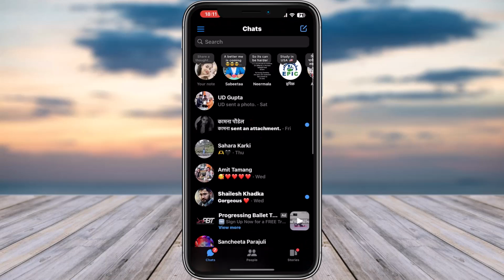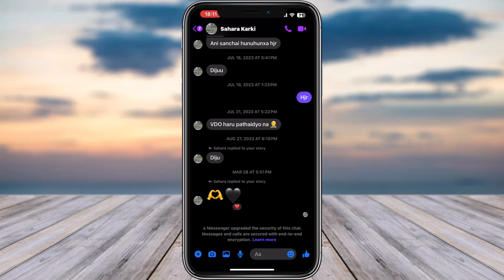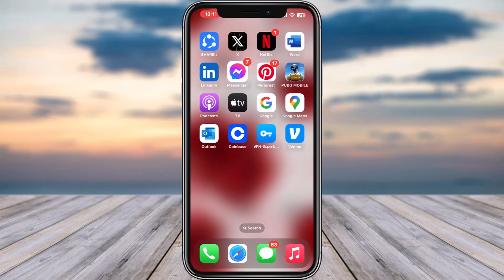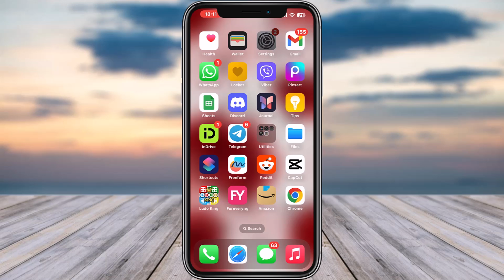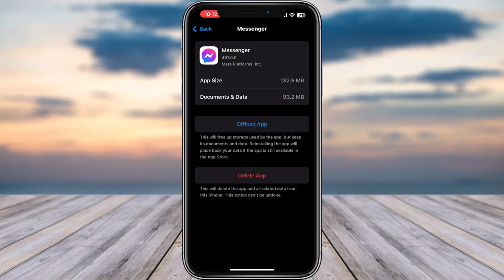How to Mirror Camera on Messenger Video Call !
Today, we’ve got another helpful tutorial for you. In this video, I’ll show you how to mirror the camera during a Messenger video call.

Steps to Mirror Camera on Messenger Video Call
Open the Messenger App:

Launch the Messenger app on your phone.
Make sure you’re logged in with your account.
Start a Video Call:

Tap on the conversation with the person you want to call.
Tap on the video call icon at the top-right corner to initiate a video call.
Check for the Mirror Camera Option:

During the call, check if there’s an option to mirror the camera.
If you don’t see the mirror option, proceed to the next steps.
Reset and Reinstall Messenger:

If the mirror camera option is missing:
Select iPhone Storage (or equivalent on Android).
Locate and tap on Messenger.
Tap Offload App to clear temporary files or Delete App to uninstall completely.
Reinstall Messenger:

Reinstall Messenger from the App Store or Google Play Store.
Log in to your account and initiate a video call again.
Test the Mirror Camera Option:

Start a video call to see if the mirror camera option is now visible.
This process often resolves any app issues or missing features.
Key Notes
The mirror camera option is dependent on your device and the Messenger app version.
Always keep your app updated to ensure access to the latest features.
If the issue persists, consider reporting it to Messenger support.